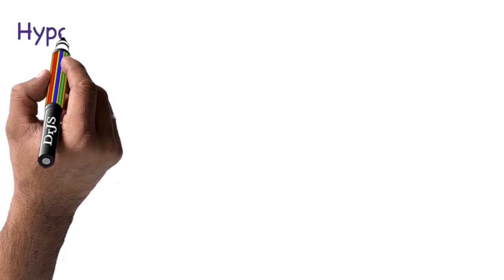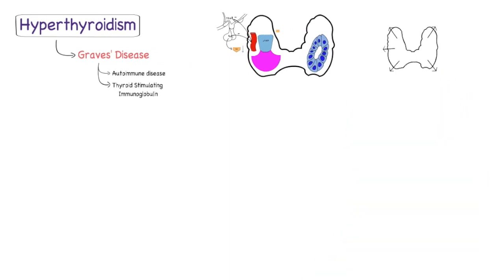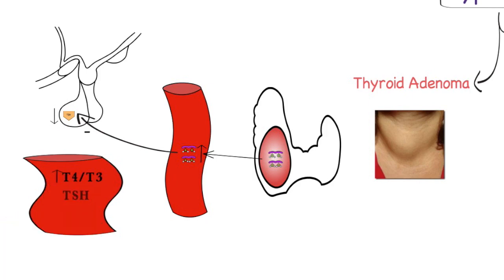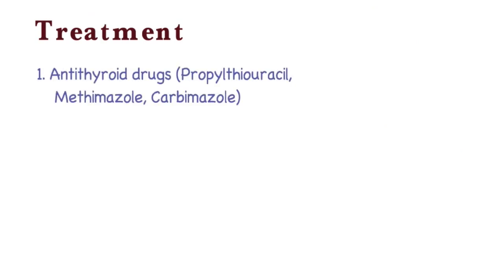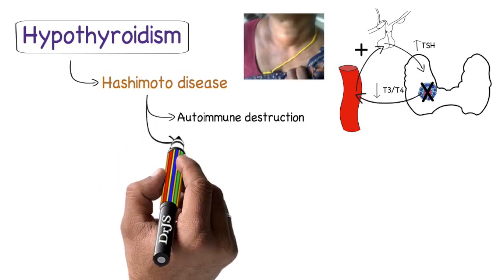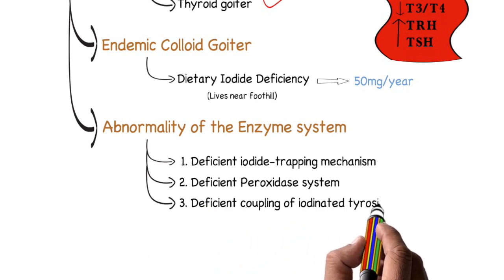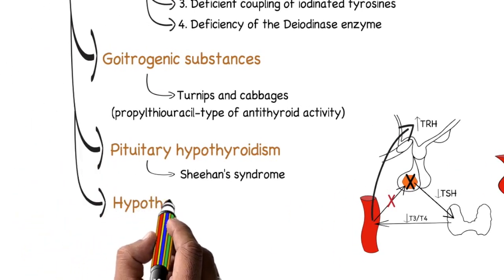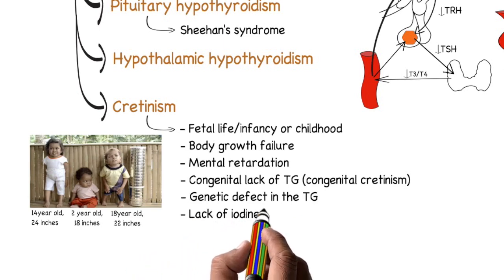Thyroid Gland Diseases | Hypo & Hyperthyroidism | MBBS Physiology | NEET PG | FMGE | Dr. JS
this video is about the diseases of thyroid gland.